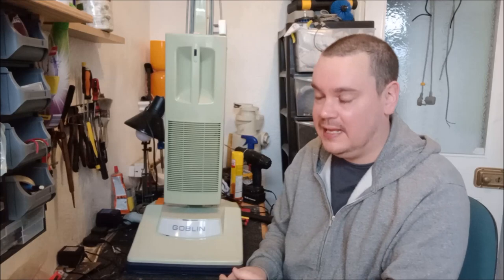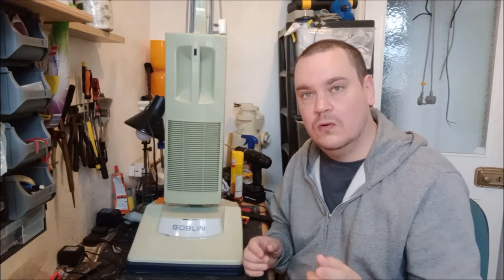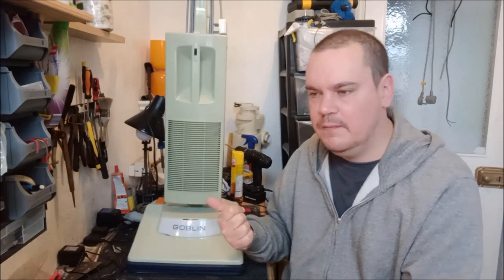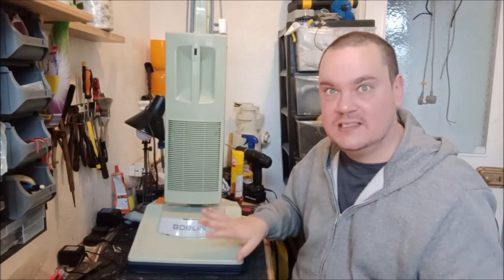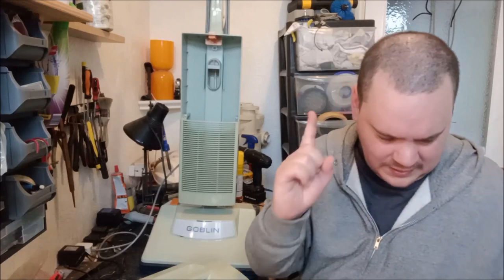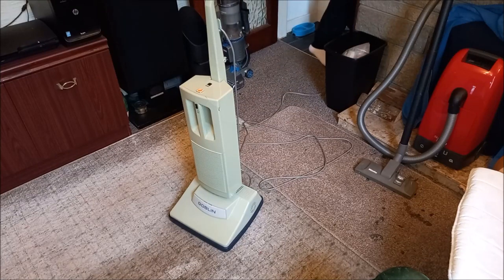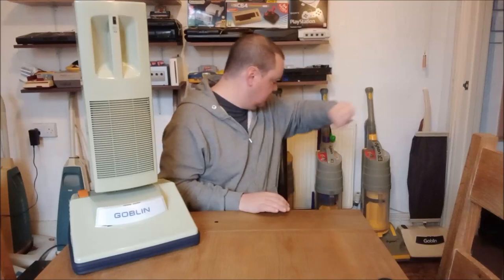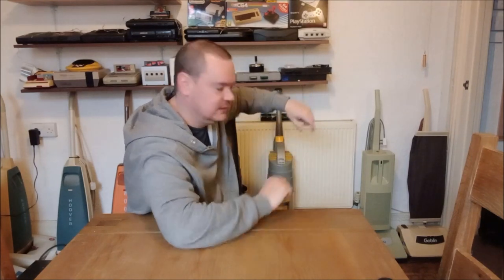FIRST USE EVER! - 1979 Goblin Housemaid GL888 - Restoration complete and a happy meee :D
The Housemaid is back together and running (almost) correctly.

In this video I'll give you an overview of the hell I've been through trying to get this machine to function correctly and we will also see it in use.

Ii don't think I've EVER used a GL888 Housemaid so this is a very special moment for me. And at the time of publishing, this is the only video on YouTube to feature a functioning original Goblin Housemaid - pretty cool!